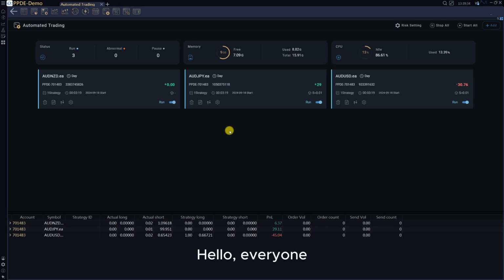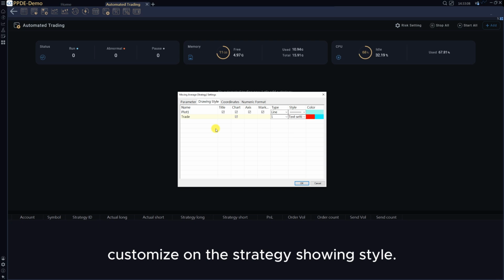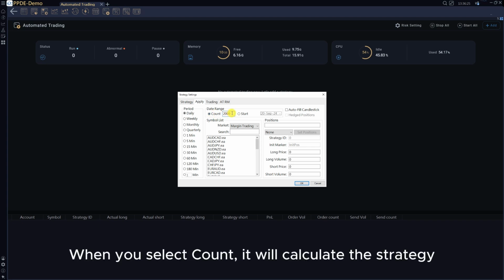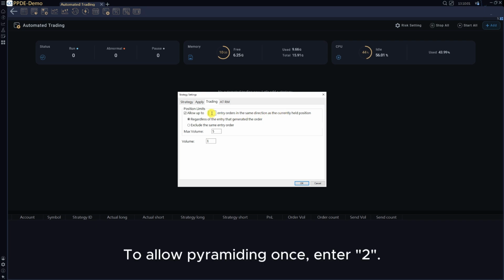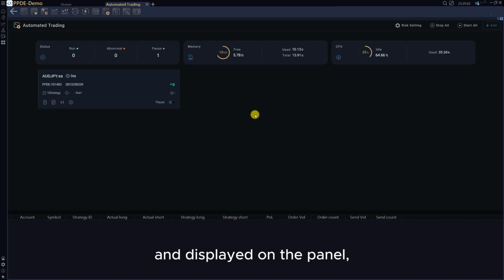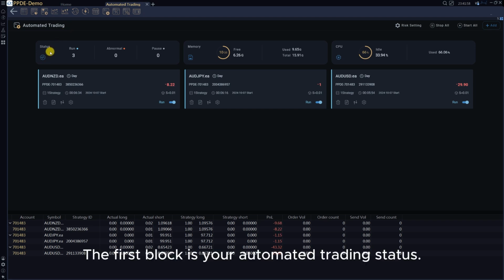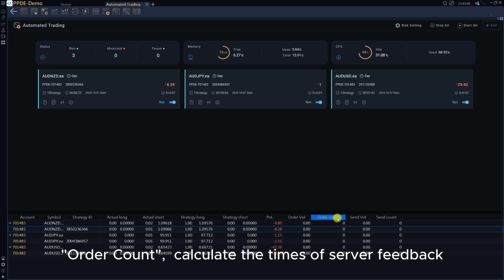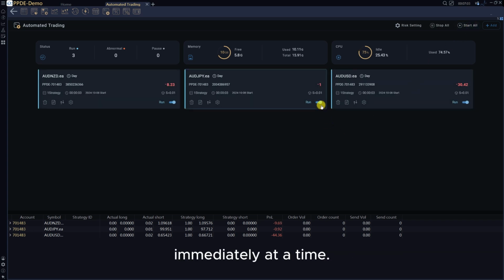[System Menu] Automated Trading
EzQT

YOUTUBE CHAPTERS
00:00 What is the Automated Trading
00:23 How to find Automated Trading
00:55 Strategy Setting
07:16 Start Automated Trading
08:52 Automated Trading Overview
11:24 Automated Trading Controller